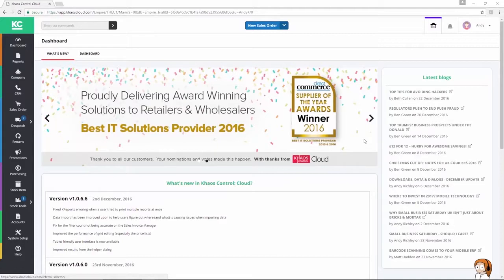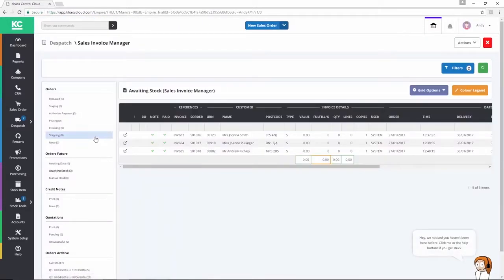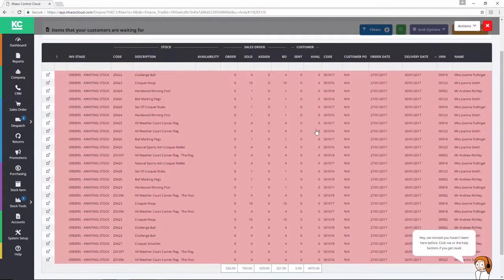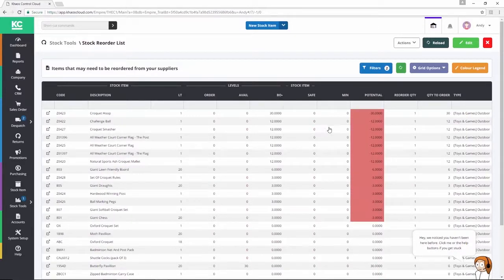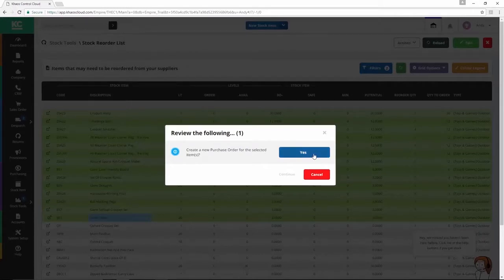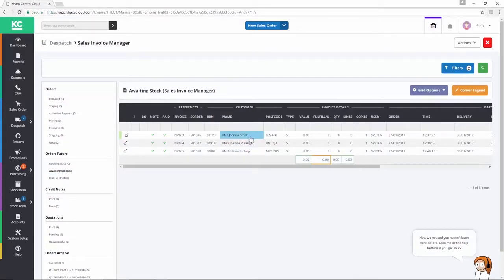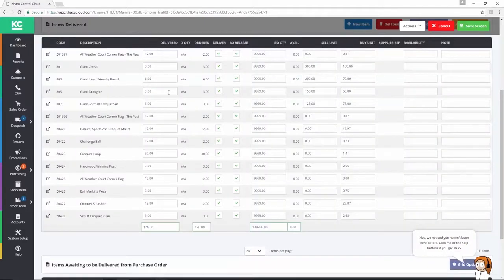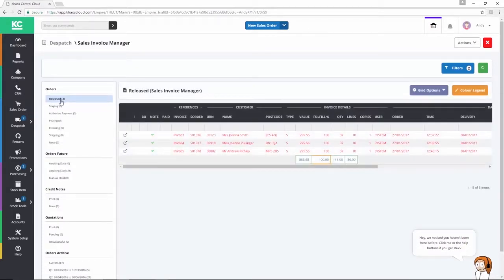Automatically Assigning Stock to Back Orders in Khaos Control Cloud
Find out how to automatically assign stock to back orders within the system.